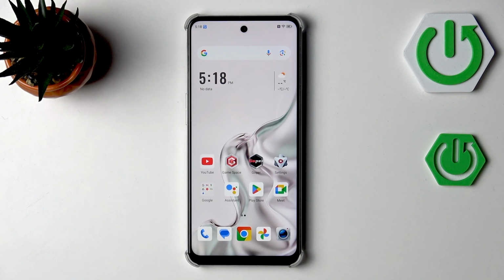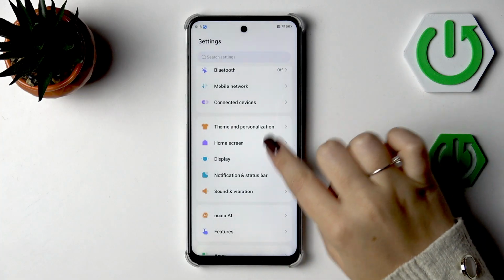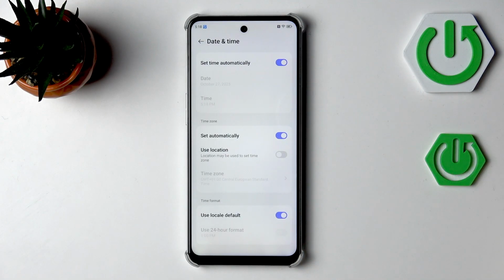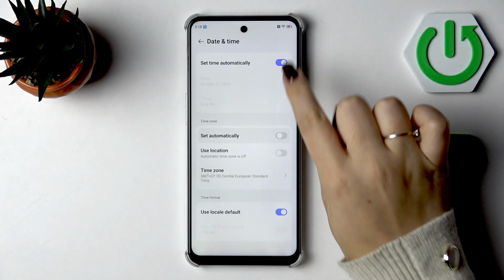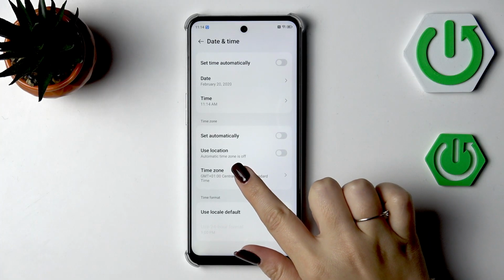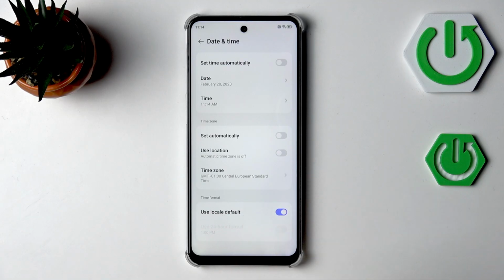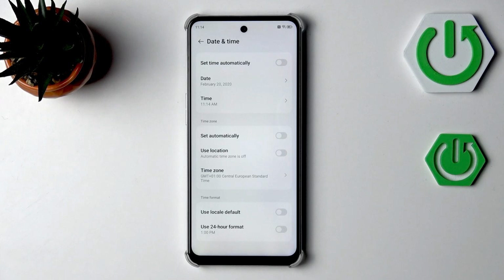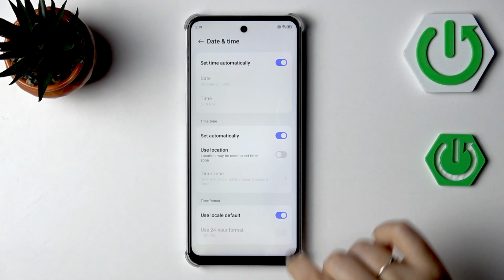How to Change Date and Time on NUBIA Neo 3 5G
In this short video you'll learn how to change the date and time on the NUBIA Neo 3 5G step by step. I show where to open Settings, how to go to System & Update → Date & Time, how to disable automatic date/time, set the date and time manually, choose the correct time zone, and switch between 12‑hour and 24‑hour formats. This walkthrough is perfect if your clock is wrong, you travel to a different region, or you prefer a specific time display on your NUBIA Neo 3 5G.

How to set time zone on NUBIA Neo 3 5G?
How to switch to 24 hour format on NUBIA Neo 3 5G?

0:00 Intro – what we’ll change
0:05 Open Settings and scroll to System & Update
0:20 Tap Date & Time
0:33 Turn off automatic date and time
0:37 Manually change the date
0:43 Manually change the time
0:49 Select and apply the correct time zone
1:02 Change time format (12h / 24h) and use Local Default
1:44 Re-enable automatic settings (optional) & wrap up